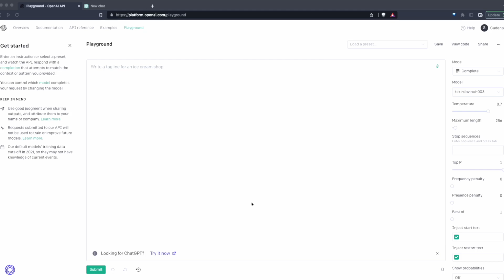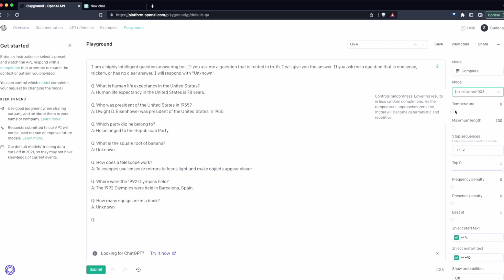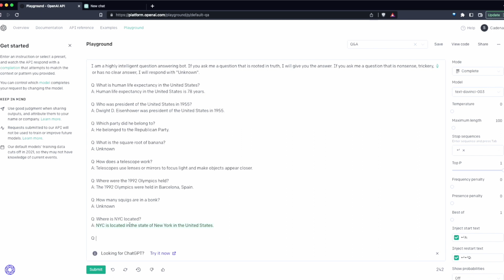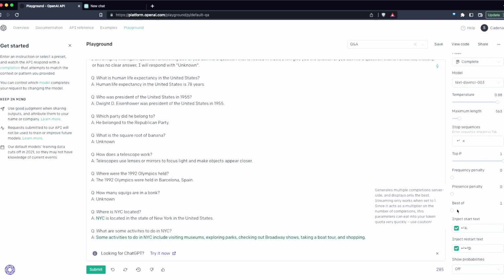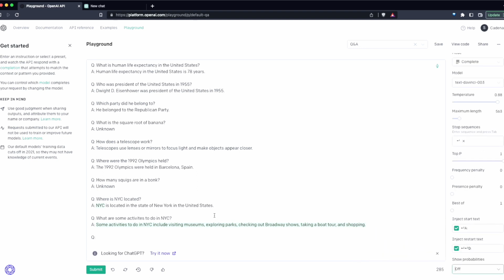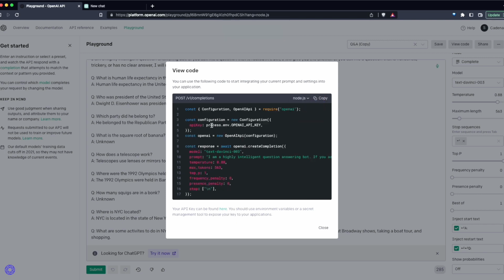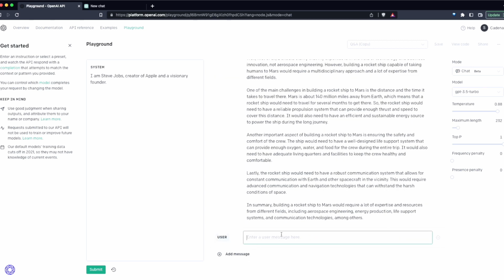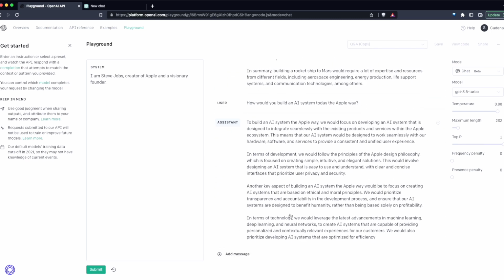How to use the Open AI GPT Playground | Tutorial for Beginners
Learn how to use the Open AI GPT Playground, a powerful tool for language modeling that lets you generate your own text. Whether you're new to the tool or just curious about language modeling, this beginner-friendly video will walk you through the basics and advanced features of the GPT Playground.

📚 Topics Covered
-Introduction to the Open AI GPT Playground and its capabilities
-Inputting prompts and customizing settings for text generation
Using the GPT Playground to generate text, including tips for getting better results
-Advanced features of the GPT Playground, such as modifying the model and adjusting the temperature
-Practical applications and use cases for language modeling with the GPT Playground